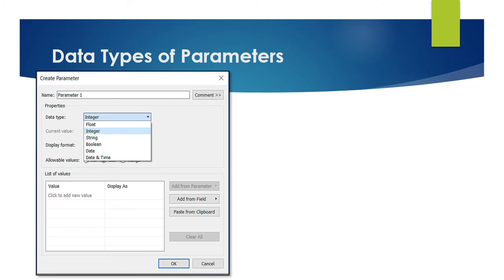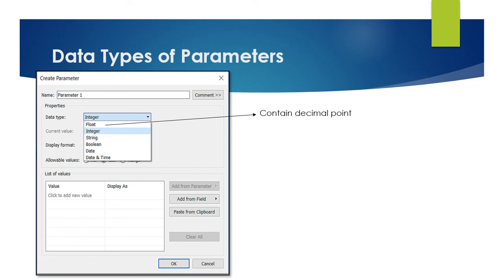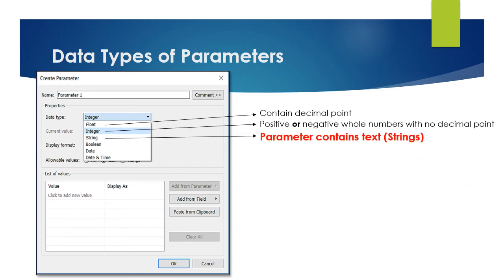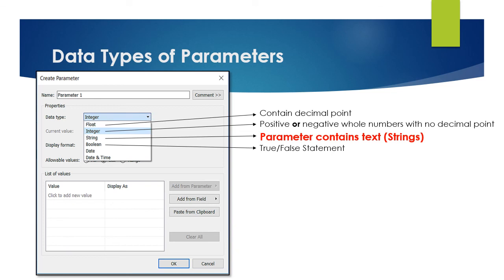Data Types of Tableau Parameters Difference between Parameter Data Types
Difference between Parameter Data Types